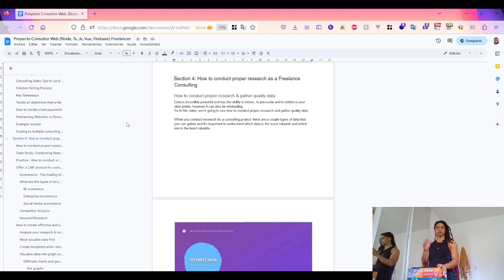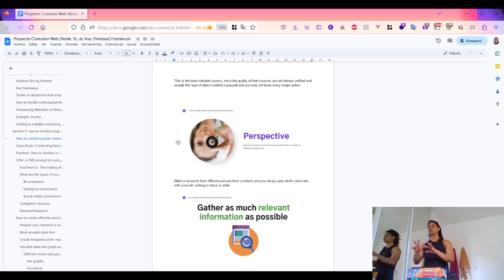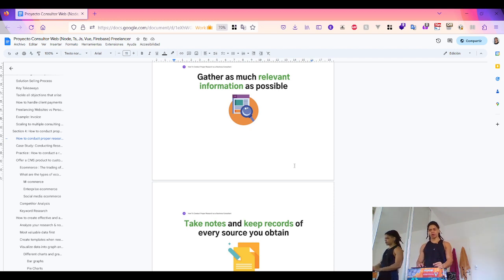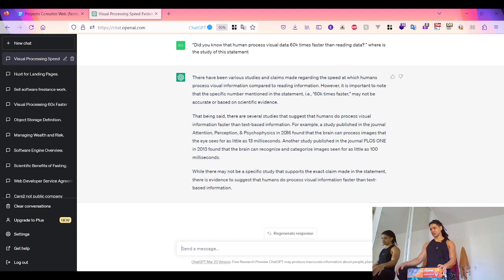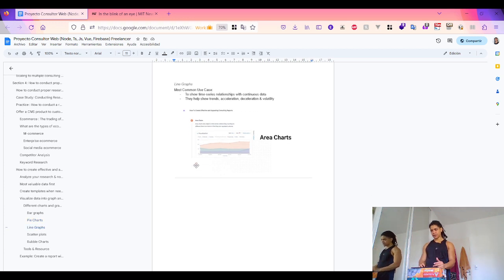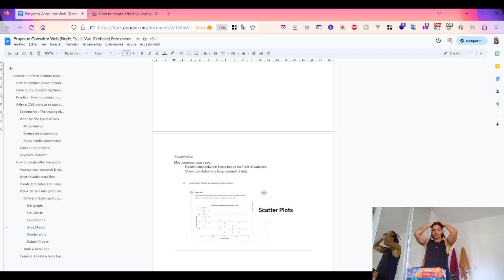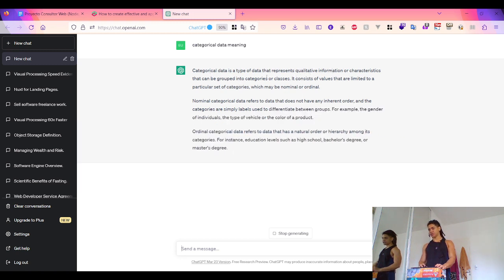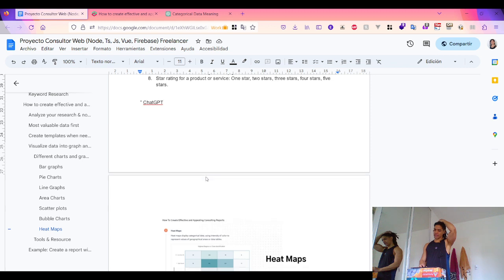Section 4 : How to create effective and appealing consumer report pt 7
Different charts for a consulting report :
- Line chart :
  - Show time-series relationships such as :
    - Volatility
    - Acceleration
    - Deceleration
    - Trends